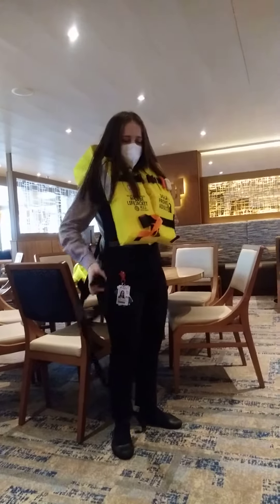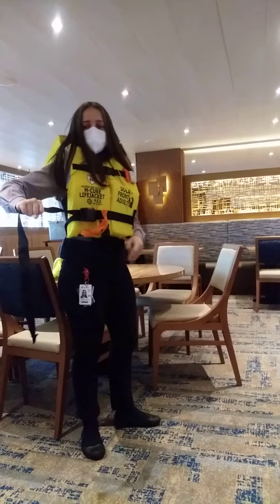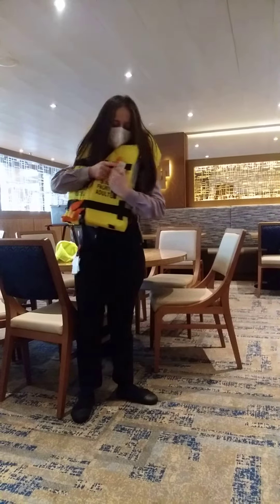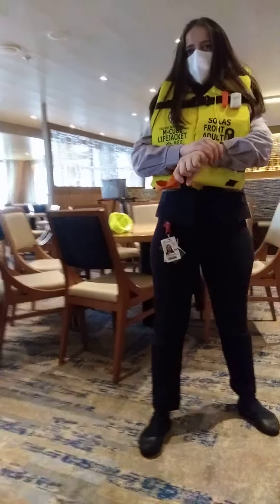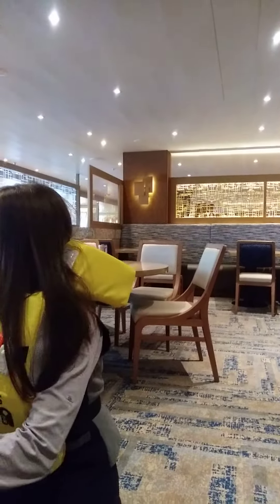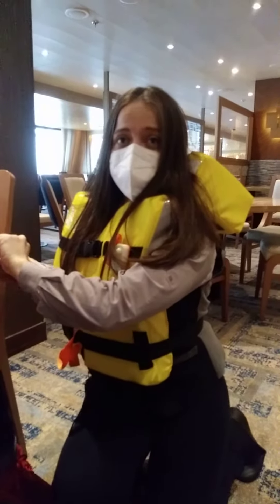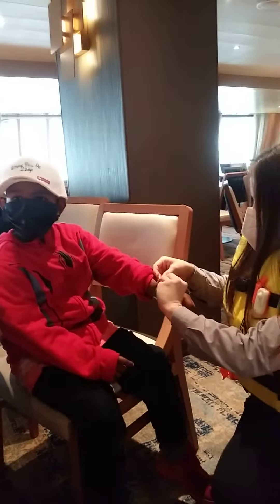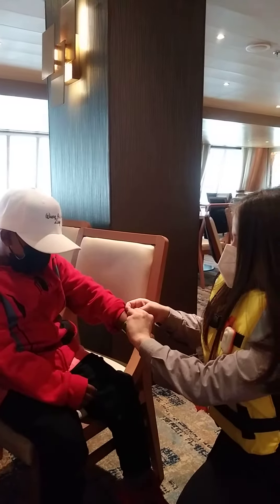Going over the safety before we ship off. 5/7/22